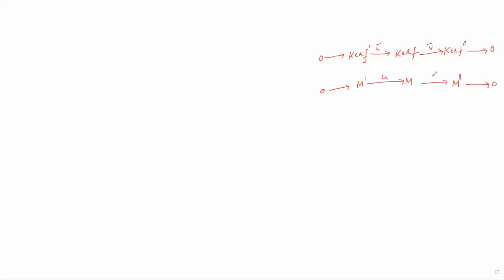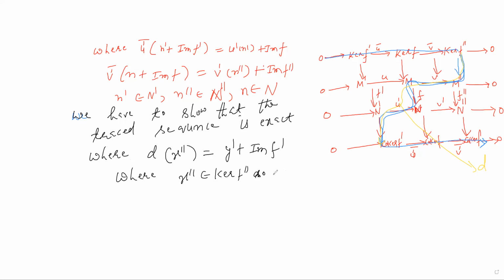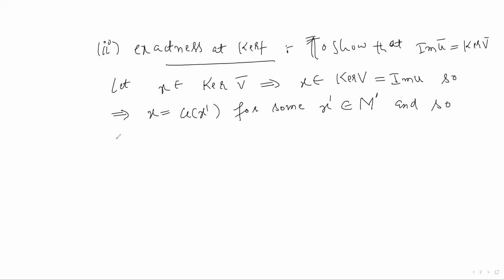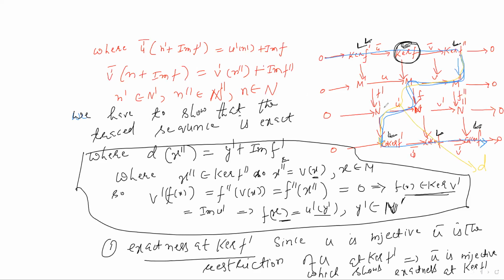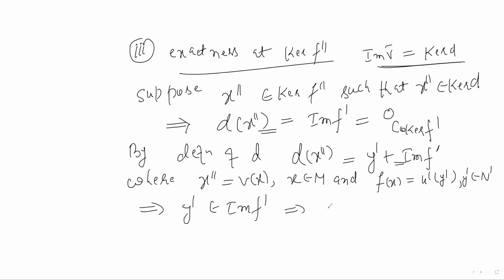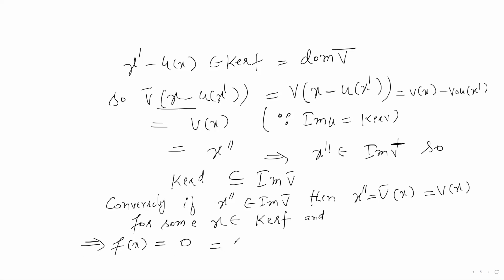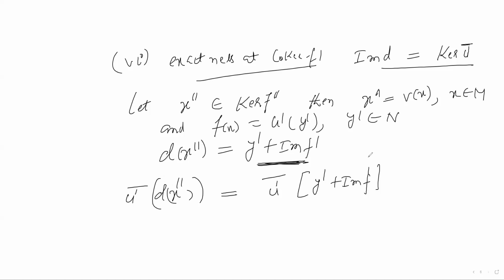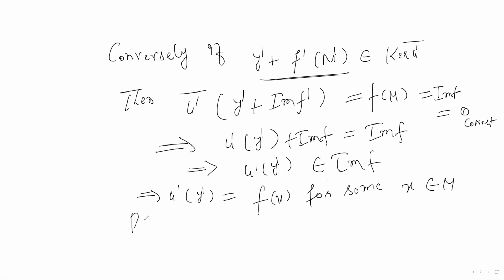Snake Lemma -2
Commutative Algebra